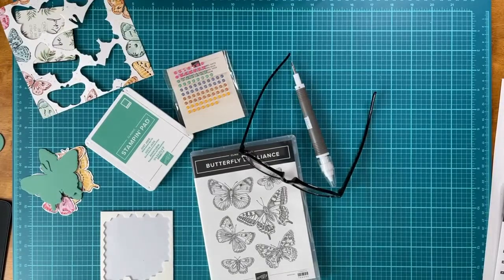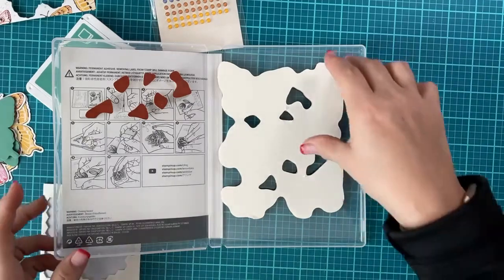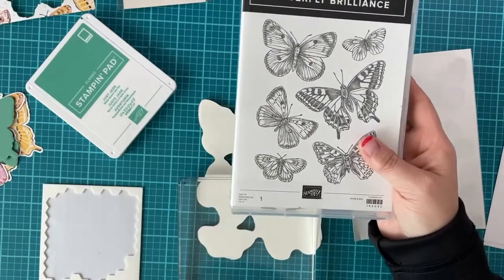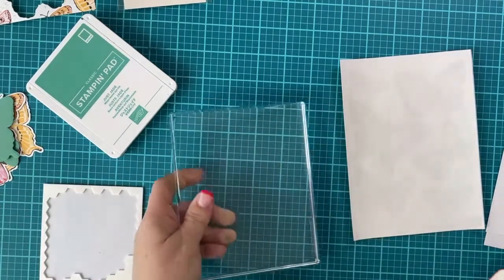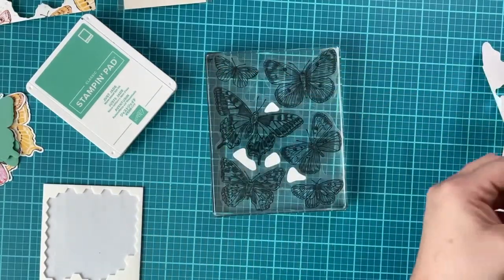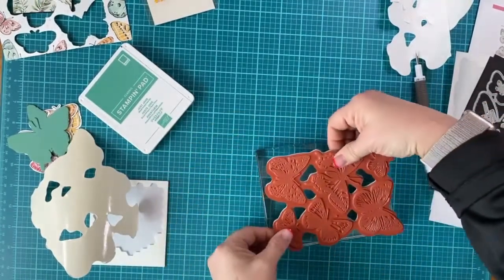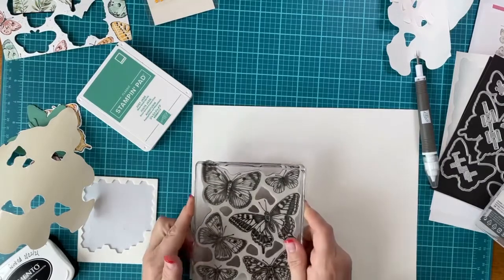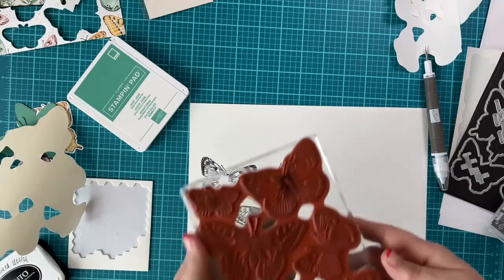How to put Stampin’ Up! Cling Stamps together - Butterfly Brilliance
Have you ever wondered what the easiest way to put the cling stamps together when they are new!  Watch to see how I do it and see if it helps you!

Lorijohnson1.stampinup.net

Items Used in Video:

Butterfly Brillance Bundle  - This includes the Cling Stamps and Dies (155821)

Butterfly Billiance Collection - This includes the Cling Stamps, Dies, and both paper packs (159408)

Butterfly Brilliance Cling Stamps (155523)

Butterfly Brilliance Dies (155092)

Butterfly Bijou DSP (156824)

Natural Touch DSP (156825)

Clear Block F (118483)

Stamparatus (146276)